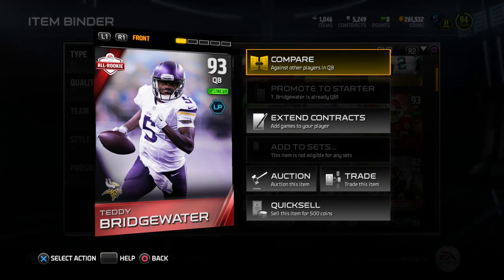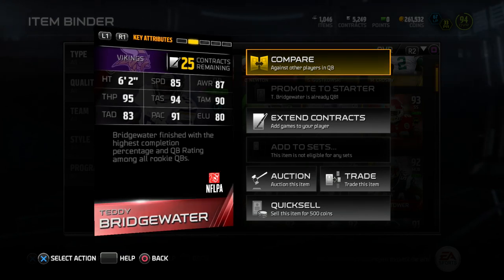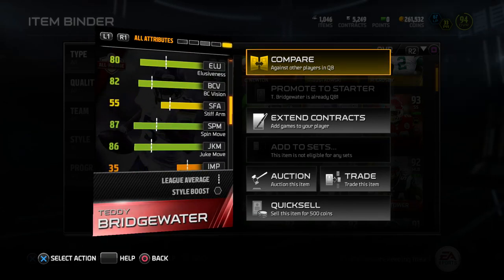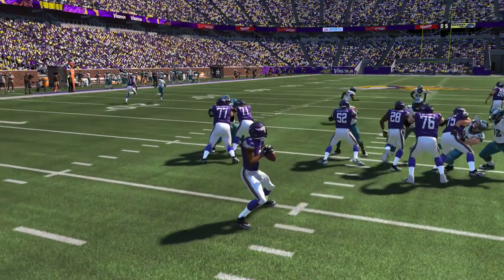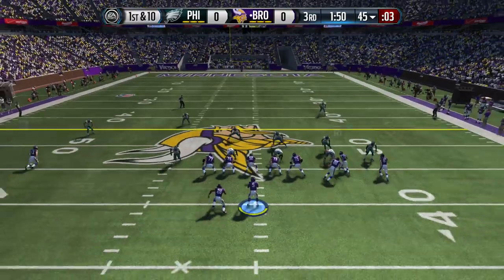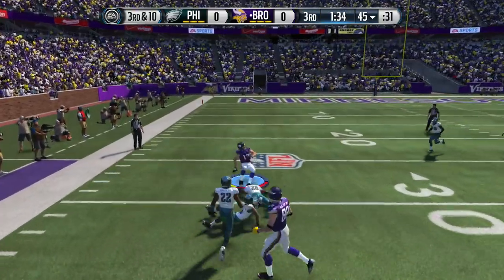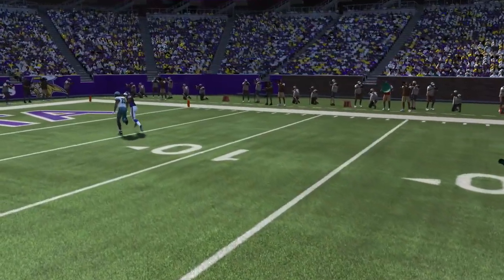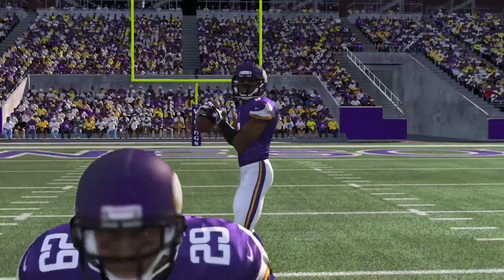ALL ROOKIE TEDDY BRIDGEWATER Player Review | Madden 15 Ultimate Team Player Review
Madden 15 Ultimate Team - Player Review -All Rookie Teddy Bridgewater Player Review - If you want more Player Reviews be sure to comment who you want me to review!